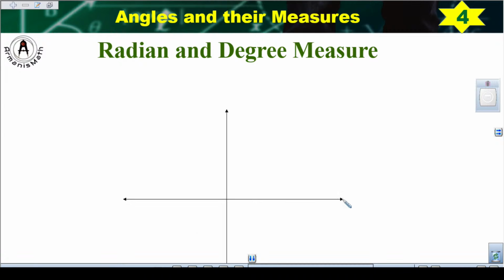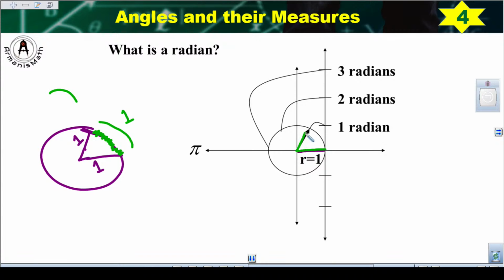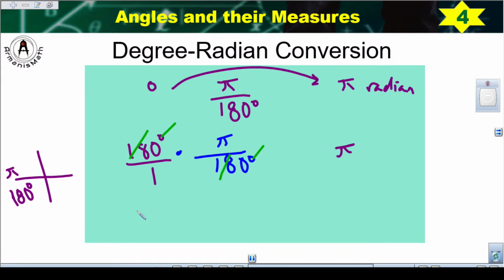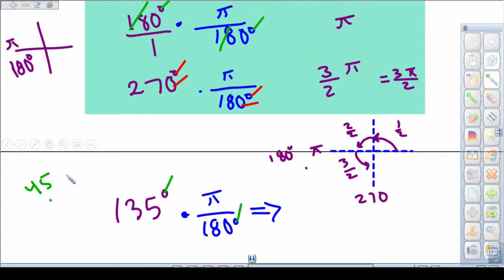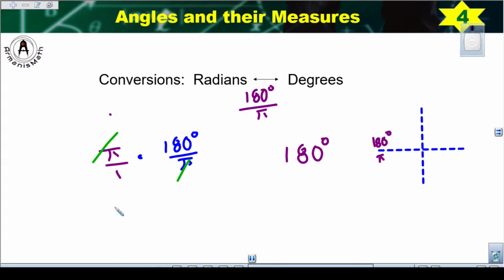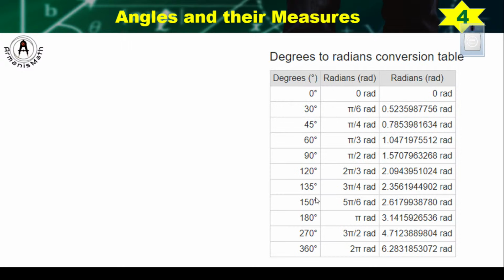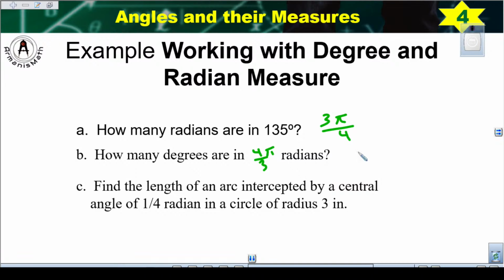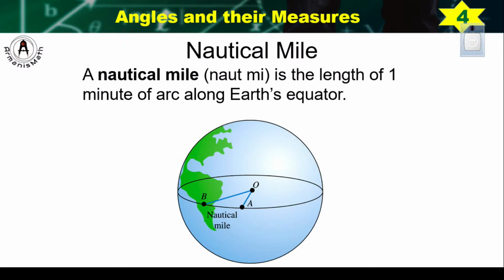Angles and Their Measures | Easy Math | ArmanisMath LIVE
ArmanisMath presents a Live and engaging lecture on Angles and Their Measures

How to convert from Degrees to Radians
How to convert from Radians to Degrees
How to find the Arc Length given an angle

Angles and Their Measures | Easy Math | ArmanisMath LIVE | 4-1

✅  Keep the hope
✅ 👉 Help others